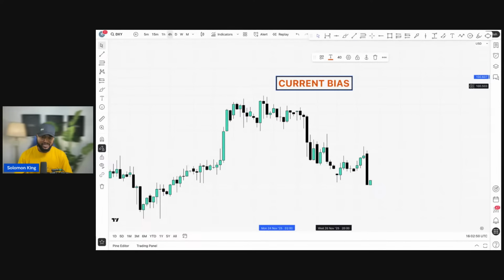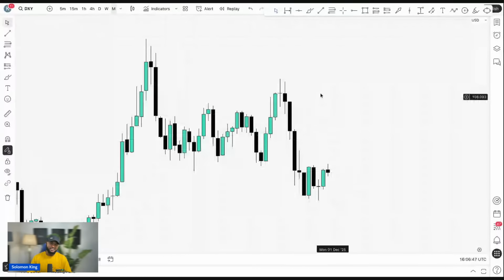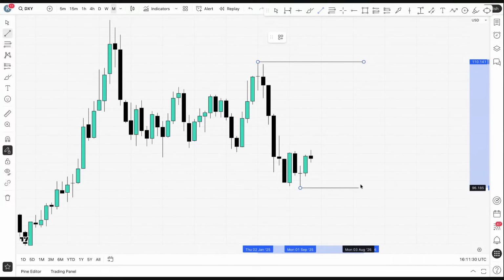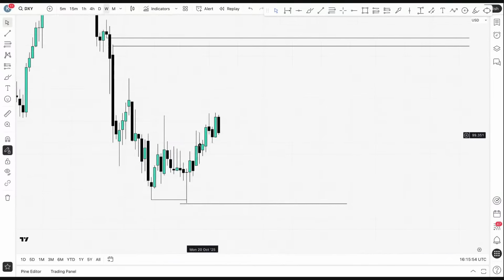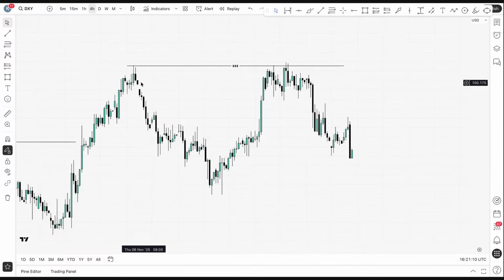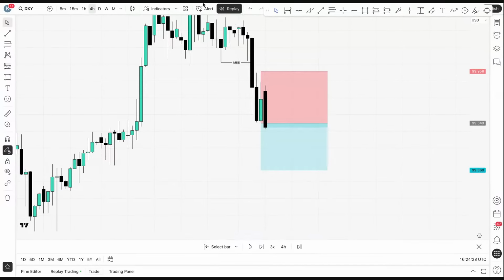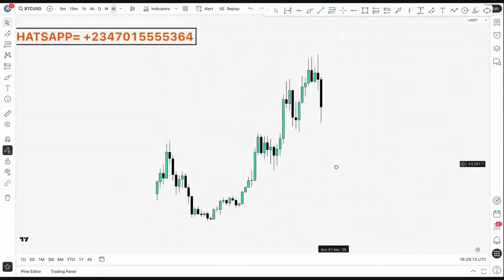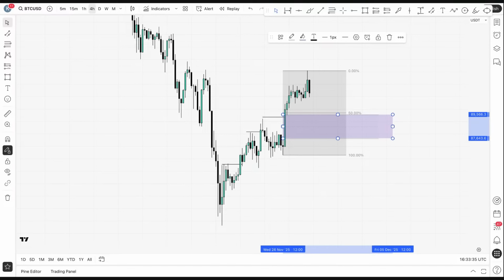The Power Of Current Bias For Intraday Traders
1. ICT Volume Imbalance

2. How To Understand ICT PD-ARRAY

▼ ▽ ABOUT ME
Hi There!